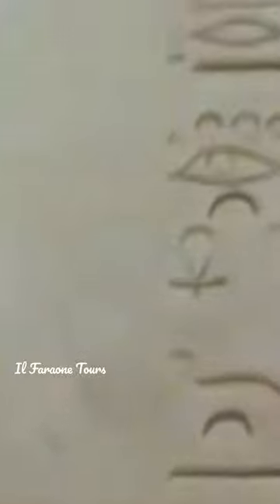How The Ancient Egyptians Raise The Obelisks ?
How The Ancient Egyptians Raise The Obelisks ?egypt. egyptian obelisks. black obelisks. ancient egypt.